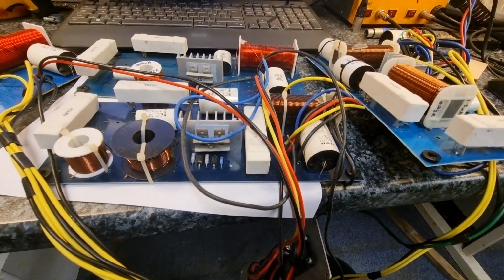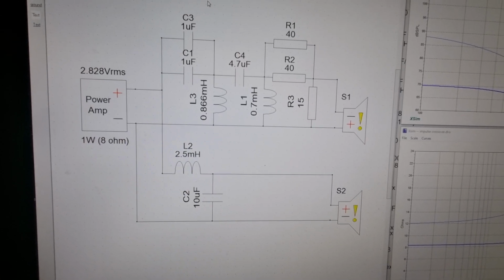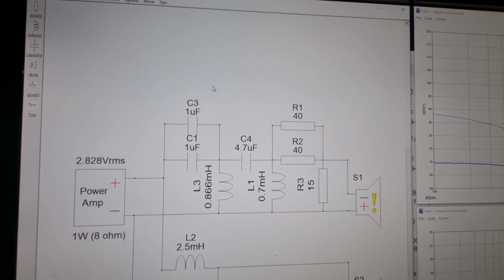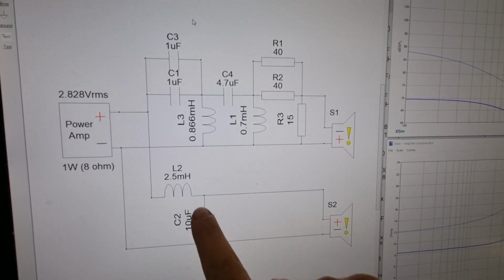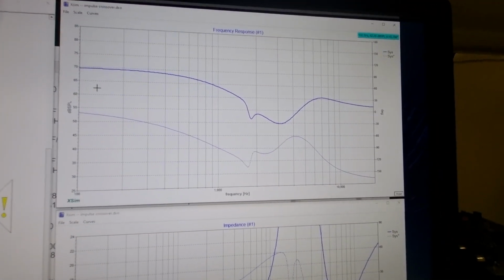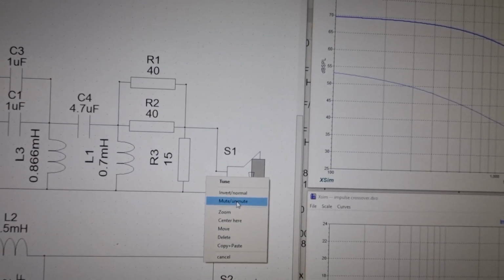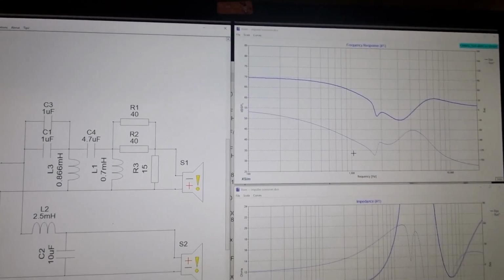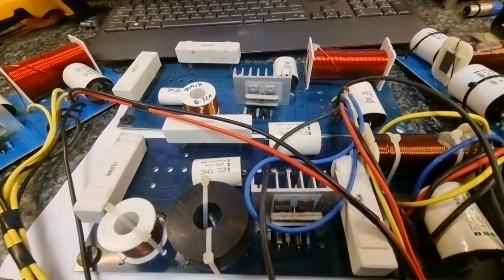Speaker Crossover Basics, How they work, and why we use them.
Another very rough around the edges video related to audio. This time crossovers. This video attempts to talk about how they work, what they are made from (i.e. capacitors, inductors and resistors) and how they all come together to produce the desired frequency points for your drivers.